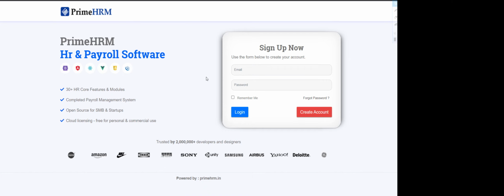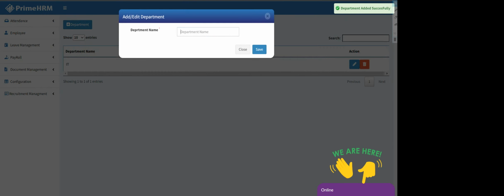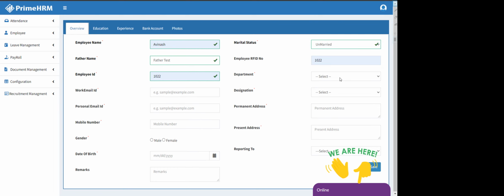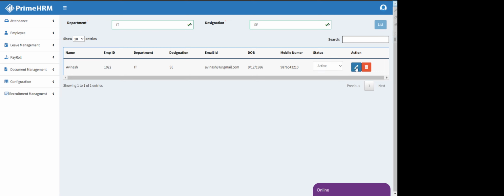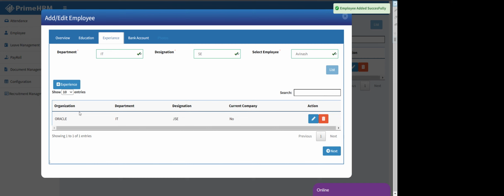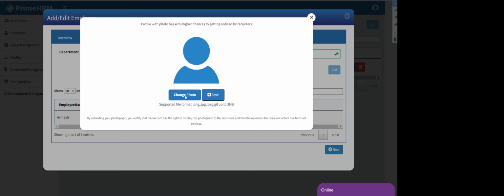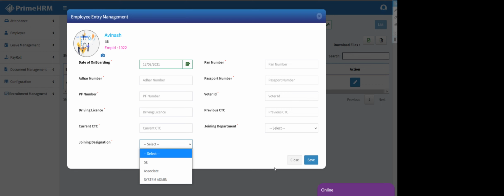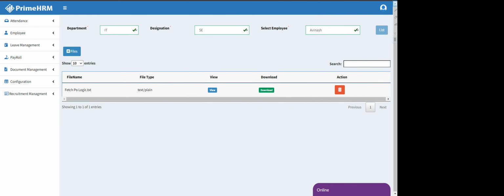Employee Management -PrimeHRM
PrimeHRM is an open source HR Management software that envisions building a happier workforce. this Software takes care of all your HR processes while you take care of your employees. The most advanced Open Source HR Management software works well for both small and large sized enterprise

PrimeHRM Software is a form of HRM software that combines a number of systems and also we can try to our level best to fit your bussiness goals